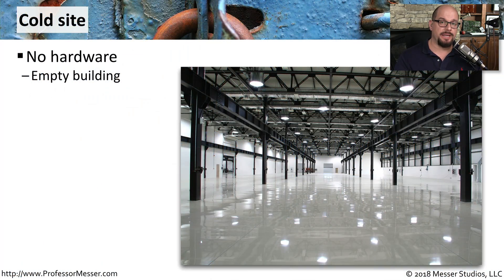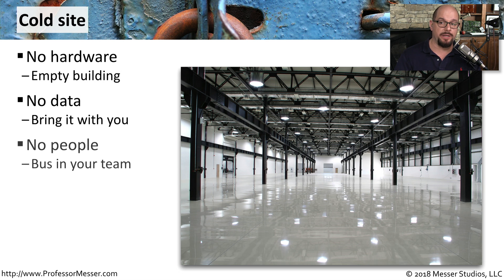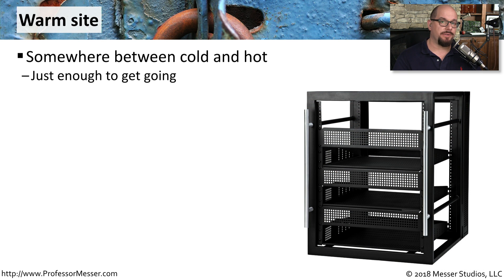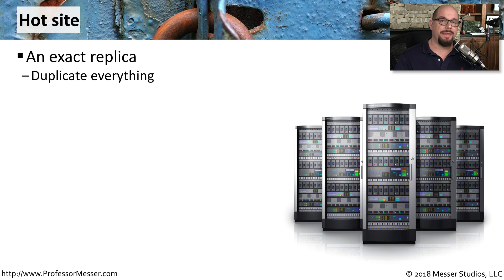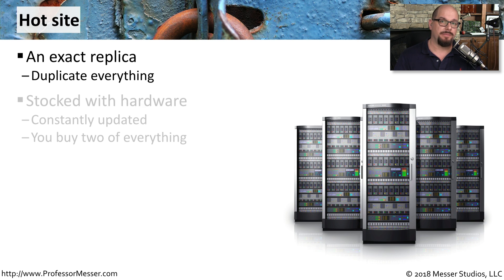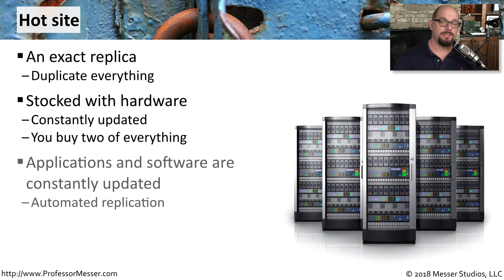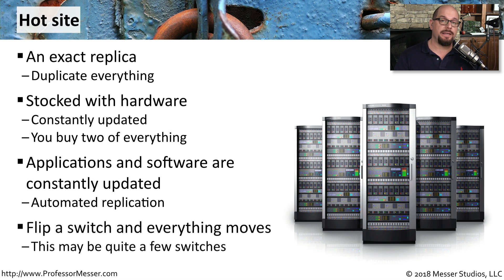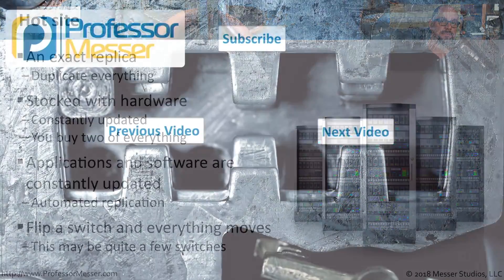Disaster Recovery Sites - CompTIA Security+ SY0-501 - 5.6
If you’re building out a disaster recovery site, there are many options available to you. In this video, you’ll learn about cold sites, warm sites, and hot sites.